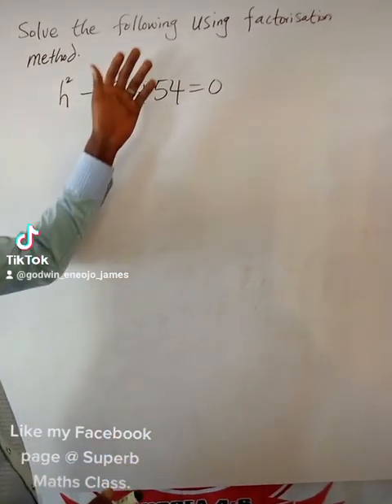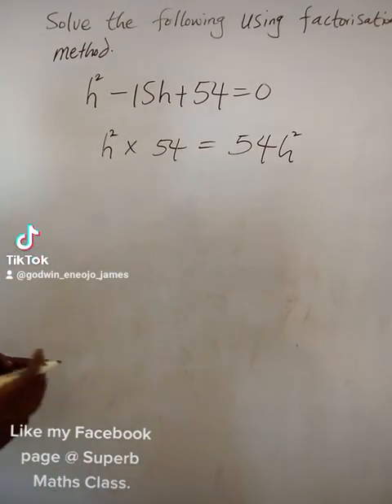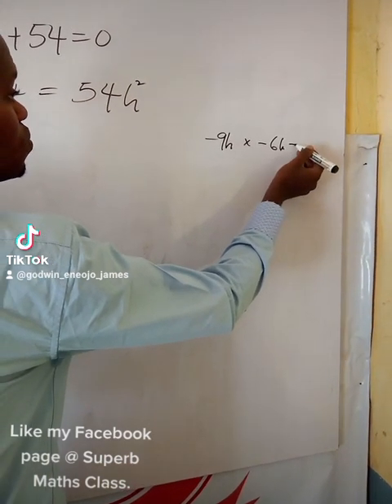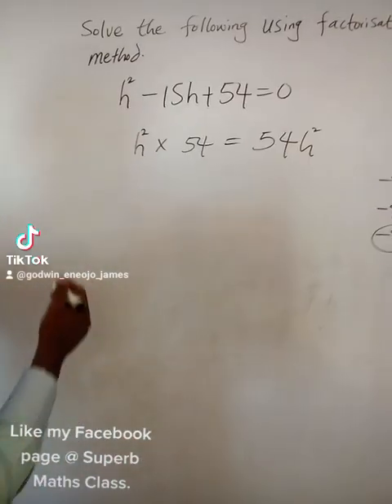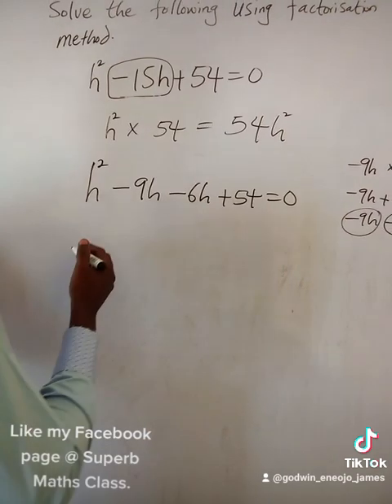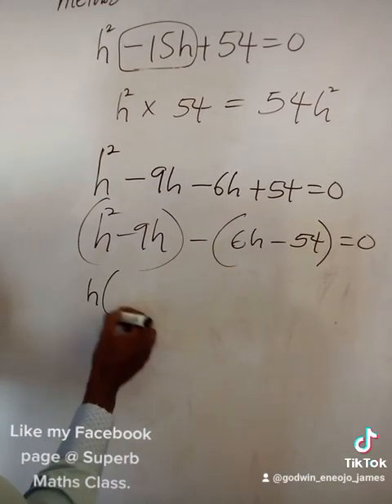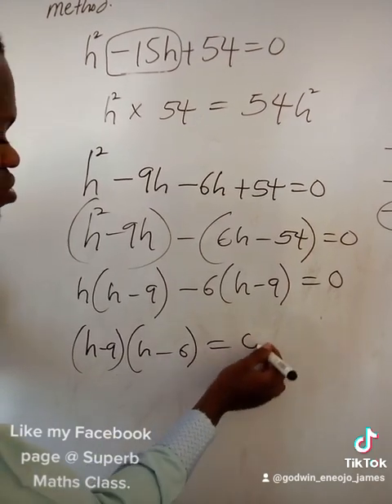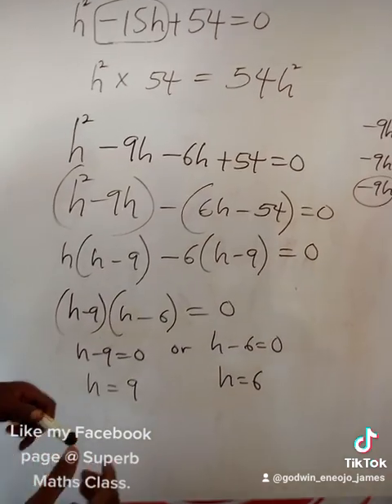Quadratic Equations. Example 6.